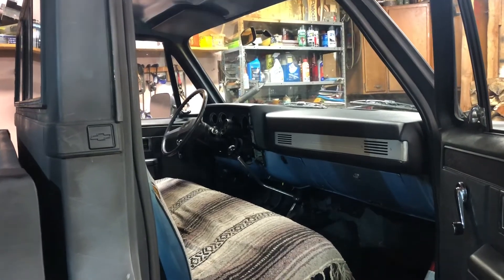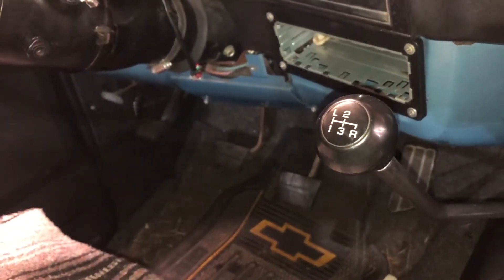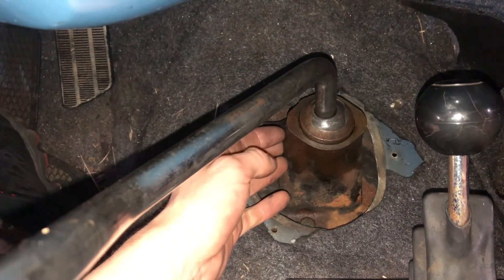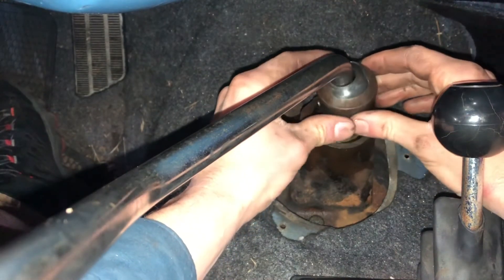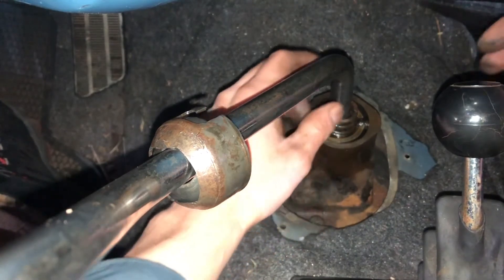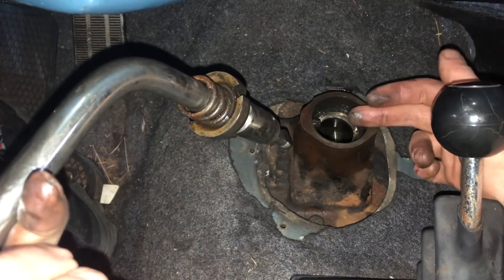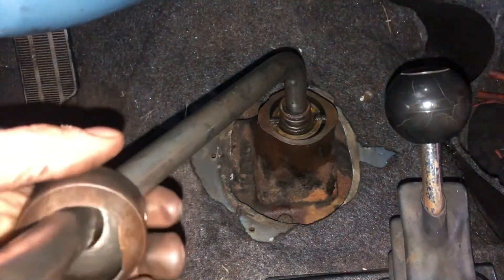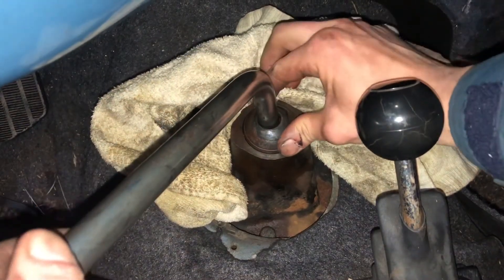How to remove SM465 Stick Shifter from a GM Truck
Here’s how to remove a shift lever or “shifter,” from an SM465 manual transmission. This is done on an 81-87 squarebody (1984 K20 specifically). The process should work for any Chevy or GMC truck that has the SM 465 - doesn’t matter if you have the older 4x4 10 spline, 2wd 35 spline, or the newer 4wd 32 spline.

Removing the stick shift lever is helpful if you’re trying to:
-Change the transmission fluid in an SM-465
-Add or top off transmission fluid
-Remove the cab from frame

Background on this transmission:

SM stands for Synchro-Mesh and is made by Muncie. It’s a top loaded and top shifting style trans. It’s a heavy-duty truck tranny that is used in half ton, 3/4 ton and 1 ton trucks. It’s great for HD off roading and has a low “granny” gear which is good for crawling and three speeds for road driving.